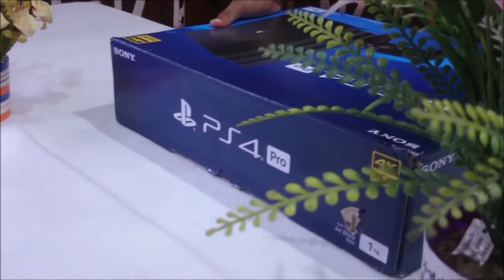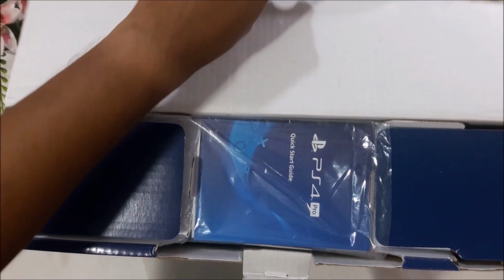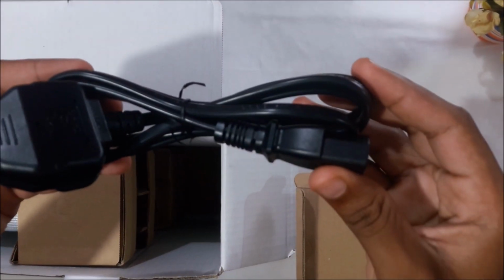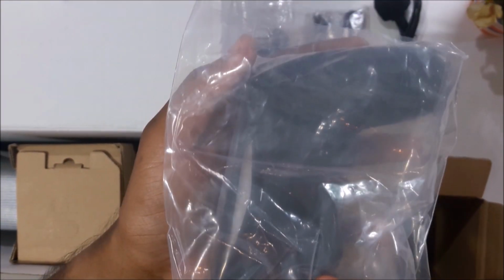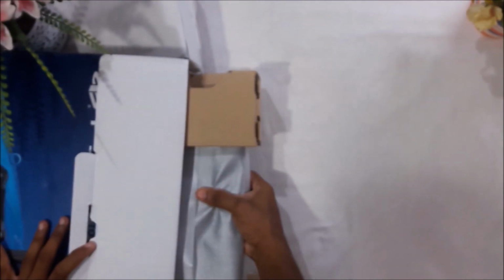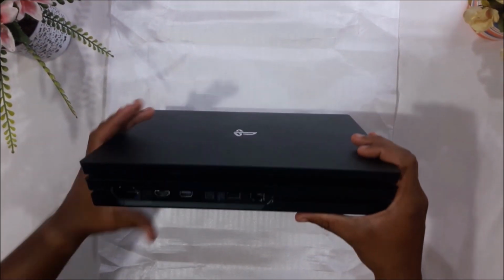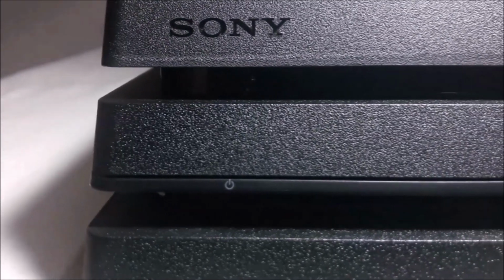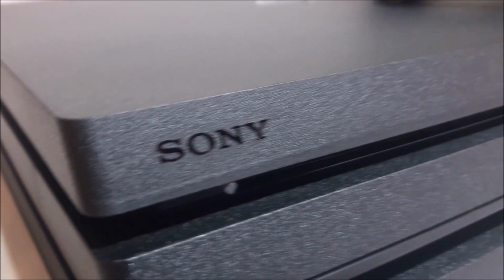PS 4 PRO UNBOXED! IS IT STILL WORTH THE PURCHASE? INCLUDING PS 4 PRO SETUP!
Unboxing the years old PS4 PRO!